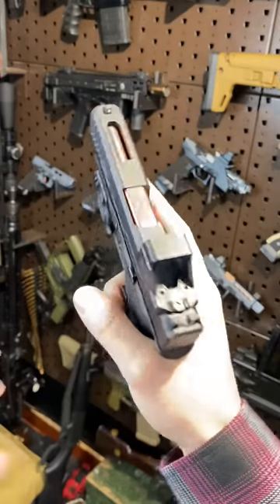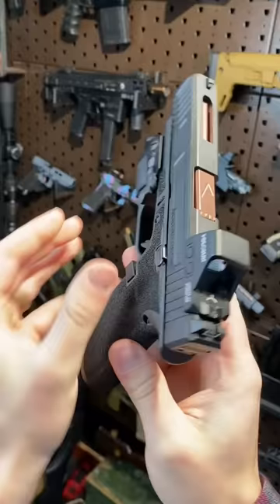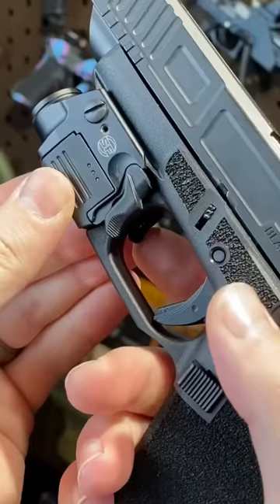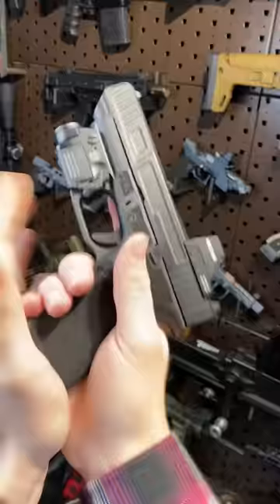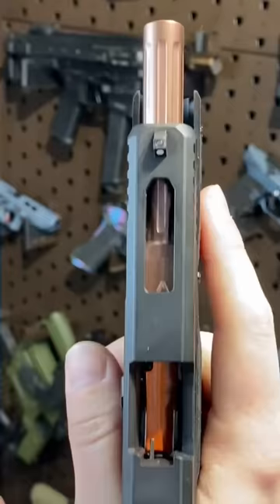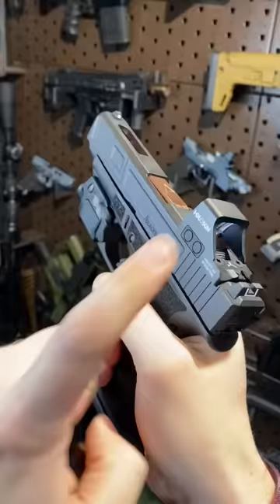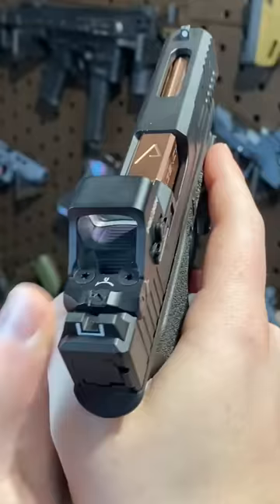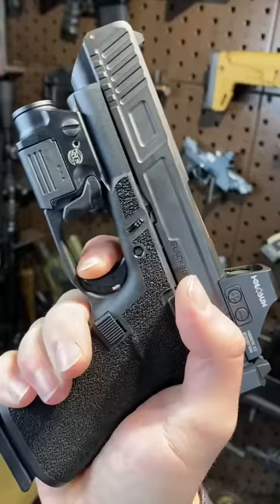NEW FAV EDC 🤩 Glock 48 with Surefire XSC in 1 Minute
Waiting for the ‘But Canadian’s can’t carry handguns’ police 🙄
Shoutout to @blackboxcustoms_ for the loaner
Cool gear from companies I have collab'd with:
Purchasing from the below links helps support Arm&Gun.